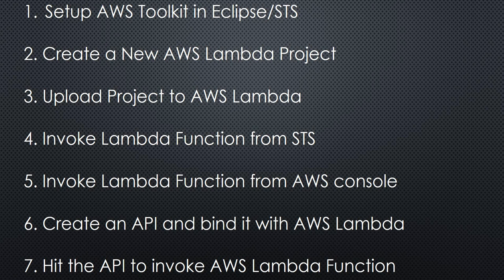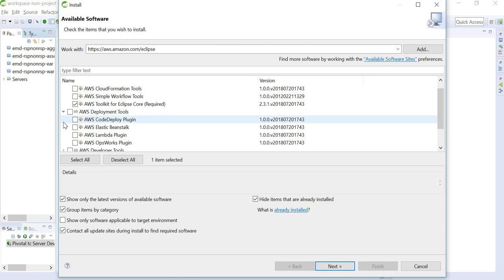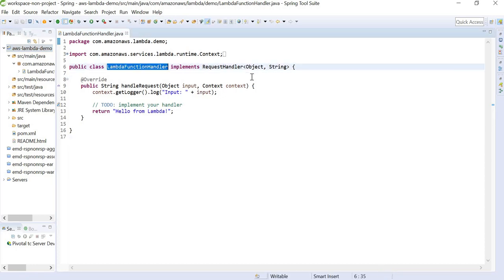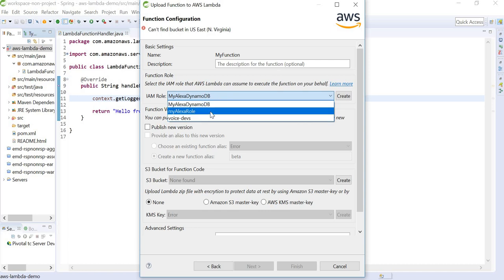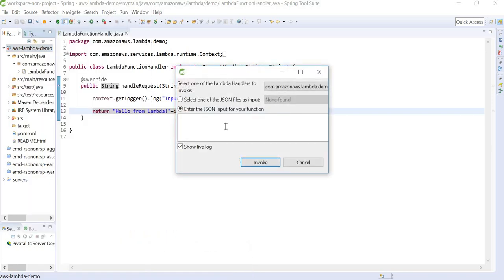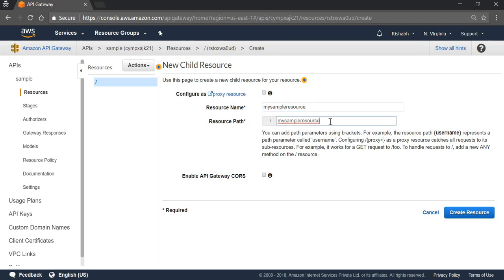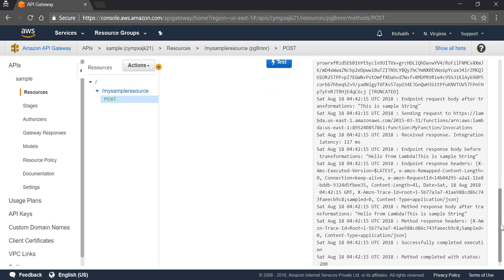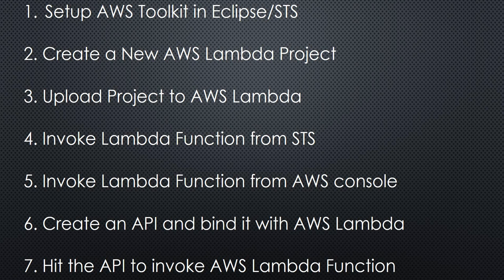Introduction to AWS Lambda | AWS Lambda Using Java | Tutorial For Beginners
This video is to show how to create simple AWS Lambda Java Project in STS and run it using lambda function and how to integrate AWS API gateway with your lambda function.